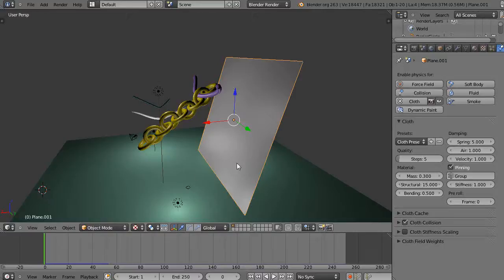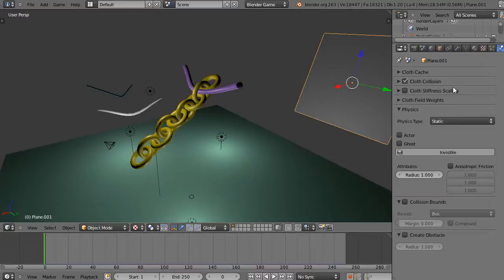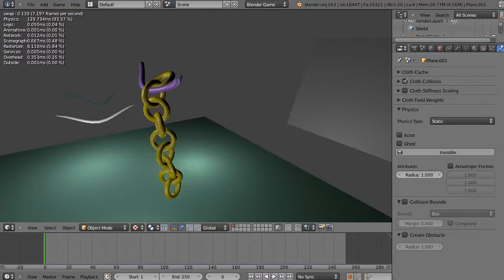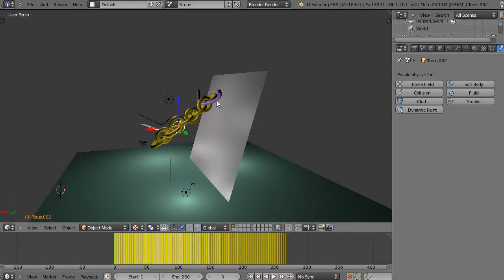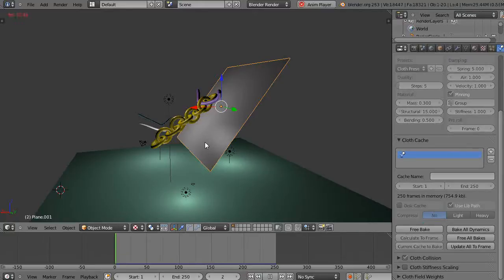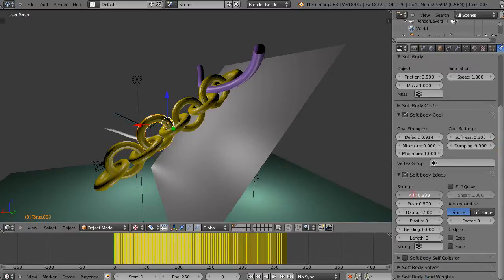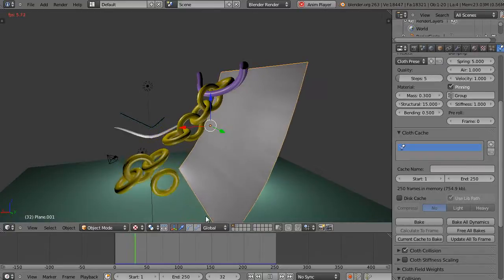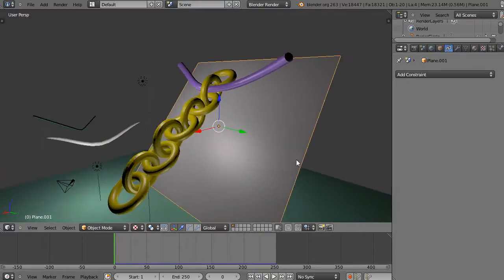Blender Tutorial - Mixing Game Physics and Cloth Effects - Part 1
In this two part tutorial for new Blender users, I show you how to take a swinging chain from the Blender Game Engine and use it to interact with cloth in Blender Render. Blender 2.63.